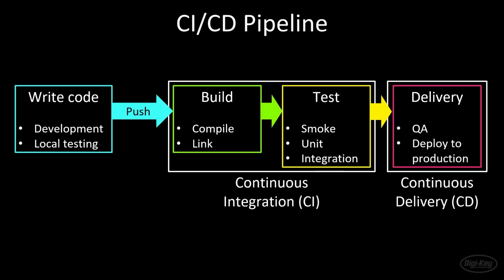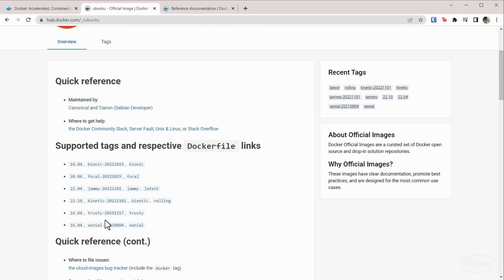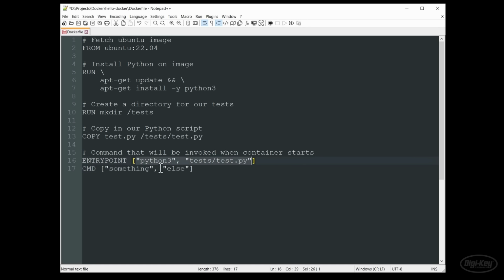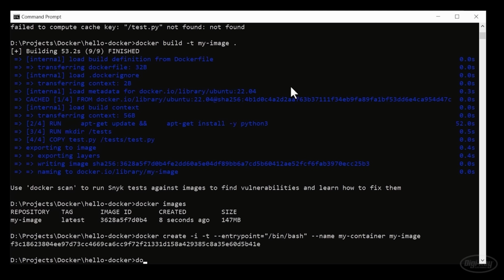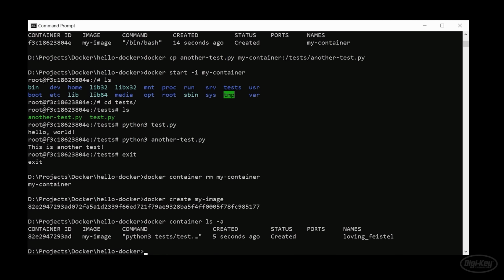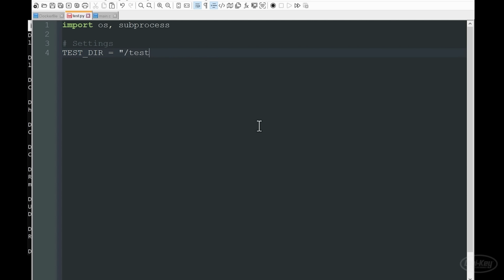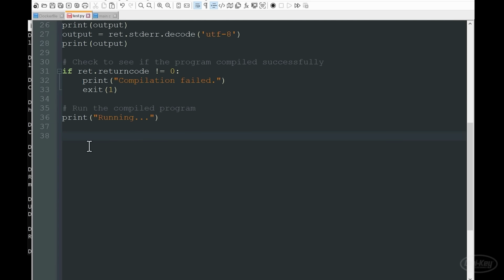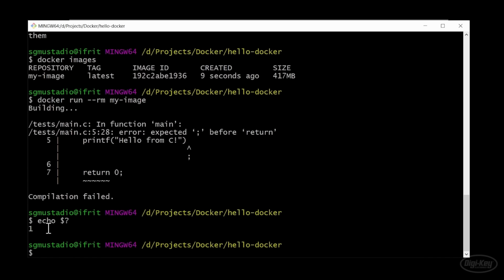Intro to CI/CD Part 1: Getting Started with Docker | Digi-Key Electronics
Continuous Integration and Continuous Delivery (CI/CD) is the process of automating the testing and deployment of a software project. It is often used in large-scale, multi-person projects, but it can be useful in smaller projects and embedded firmware development. This tutorial shows you how to use Docker to create a simple image that automatically tests a program for the purposes of CI/CD.

CI/CD helps software teams automate testing, integration, and deployment to encourage small, rapid development changes to a project. By allowing developers to focus on creating practical, incremental improvements, less time is spent debugging larger issues that might arise, which means faster development with (ideally) fewer bugs. You’ll also sometimes see “Continuous Testing” (CT) included in CI/CD.

CI/CD frameworks can take many forms. One popular way to perform CI/CD is to use GitHub Actions (assuming you are using GitHub to host your projects). Actions can be configured to run every time a new commit is pushed or someone submits a pull request, and Actions are built using modular Docker images.

Docker is a virtualization platform that runs applications in instances known as “containers.” Containers are spawned from “images,” which are generated from a Dockerfile. A Dockerfile contains a set of instructions telling Docker how to create the image. Containers share common binaries and libraries as well as rely on the host OS drivers to work with the underlying hardware. While this approach reduces the isolation (and therefore reduces inherent security) found in virtual machines, it allows for much smaller guest images as well as incredibly fast boot and run times.

This video will walk you through the process of creating a Docker image that runs a simple Python script to compile and test a C program. We discuss how Docker plays an important role in CI/CD and demonstrate the process of creating an automated test.